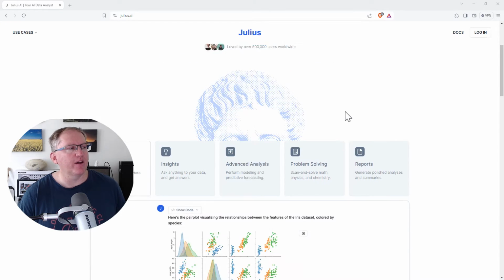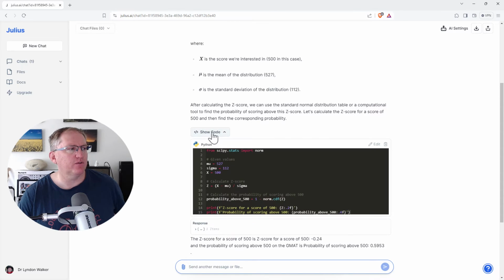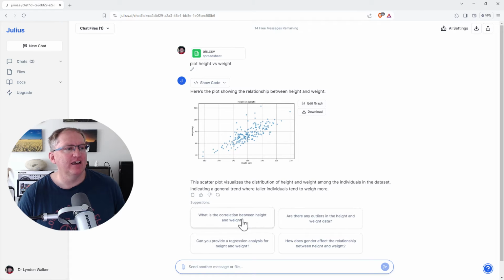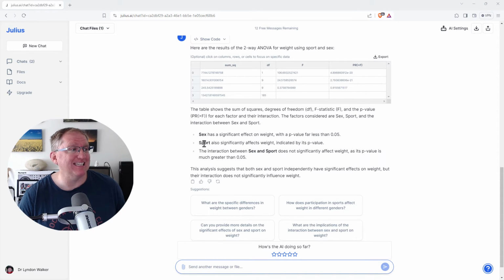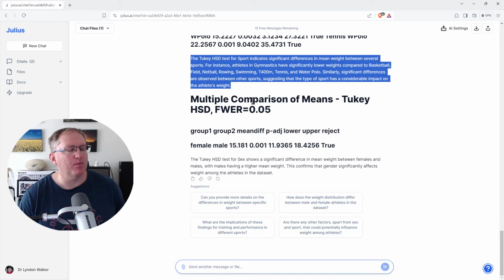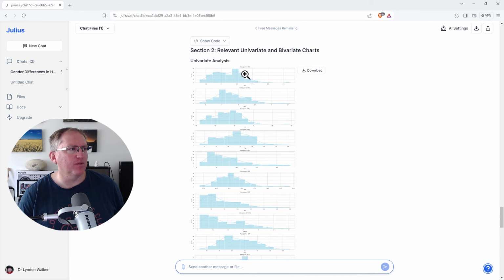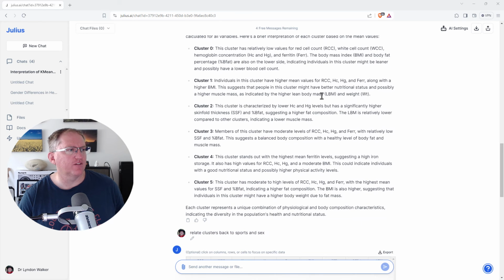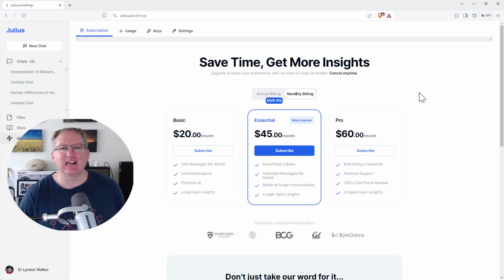AI Powered Data Analysis & Visualization with Julius AI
In this video, I'll explore the powerful capabilities of the Julius AI app, a cutting-edge tool that leverages artificial intelligence to perform data analysis and visualization. From regular language prompts it can create Python code, perform analysis, and even do a reasonable job of interpreting it. There were a couple of minor hiccups but overall I was impressed.

[0:00] Introduction
[1:35] Normal distribution problem
[2:46] Upload data
[3:26] Basic plotting
[4:47] Two-way ANOVA
[6:01] Post-hoc tests
[7:47] Multiple section report request
[8:51] Kmeans cluster analysis